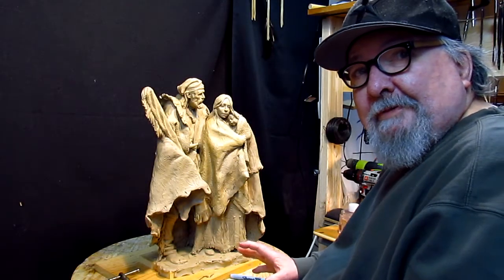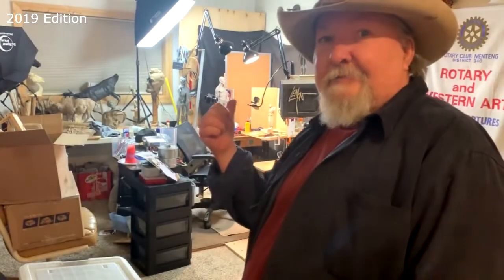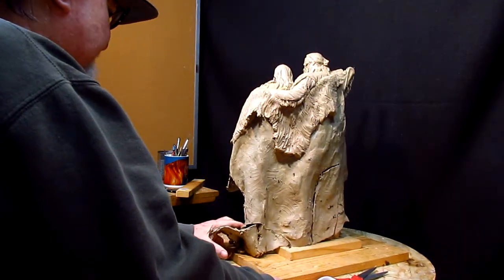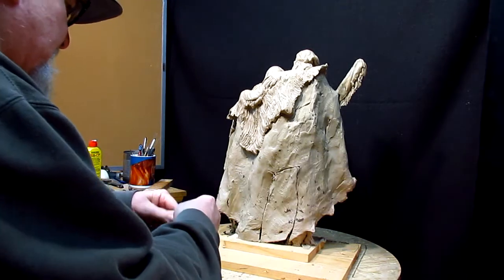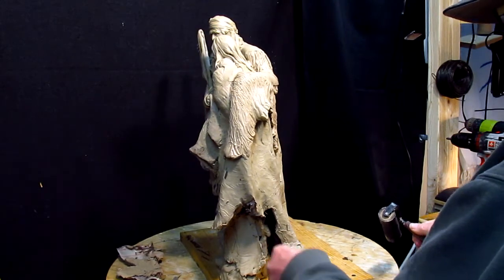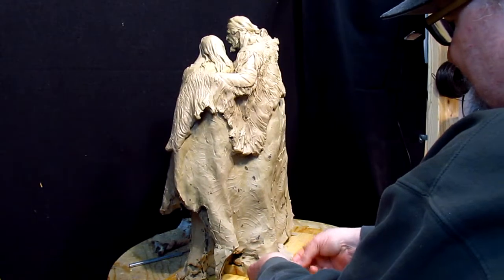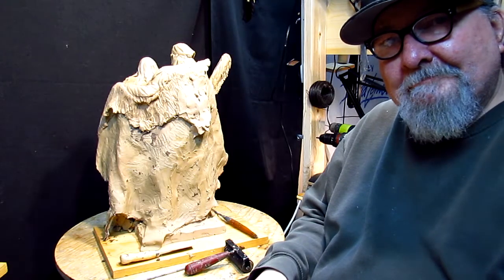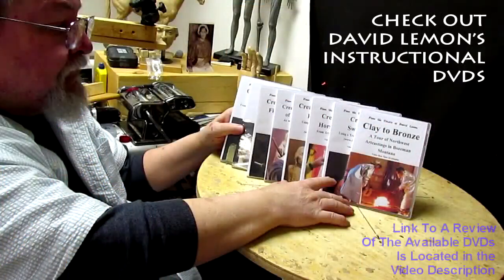Adjusting the shape of the Buffalo Robe and Adding a Tail